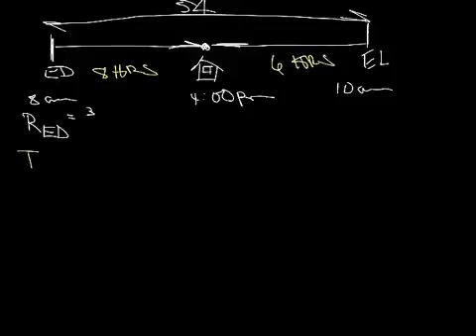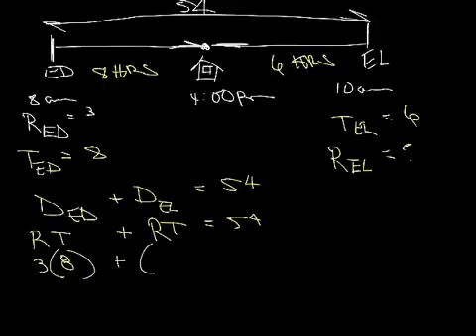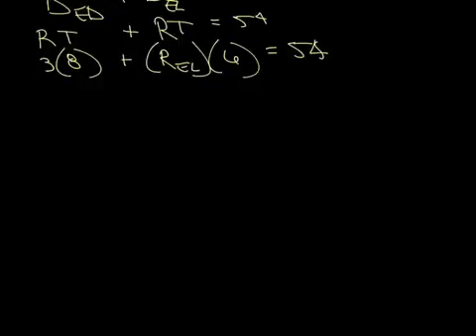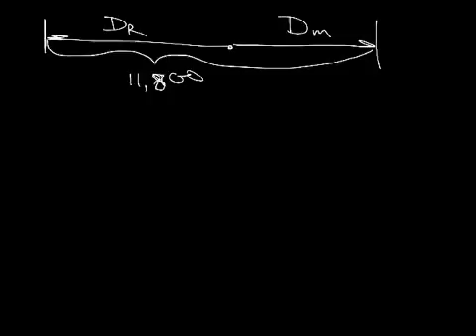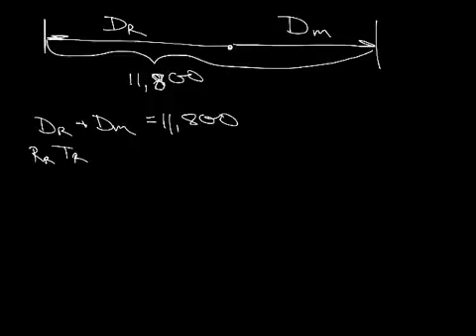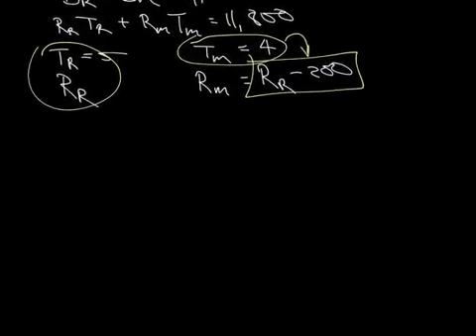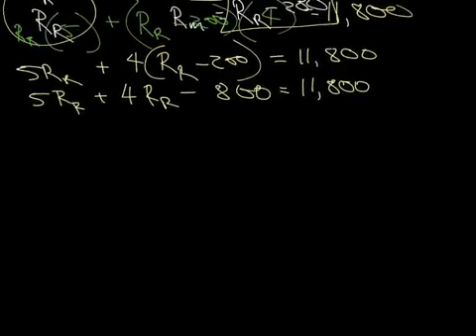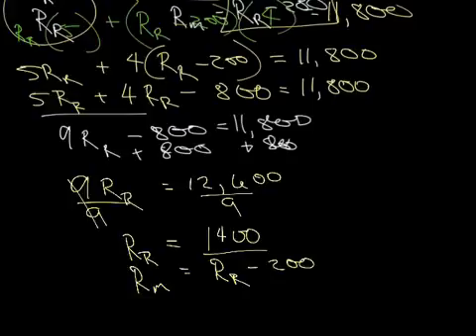L 29b algebra 2